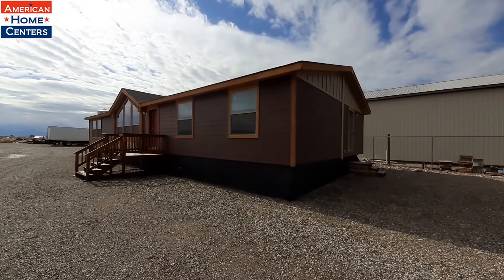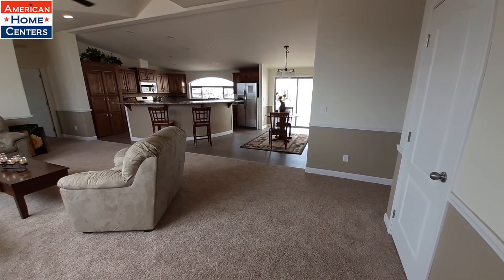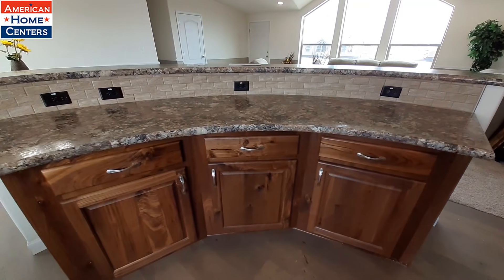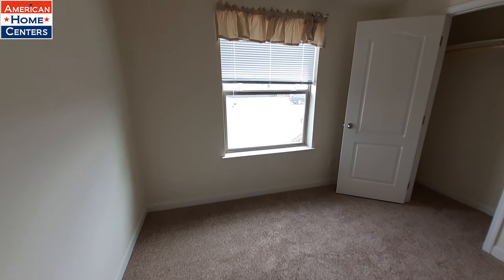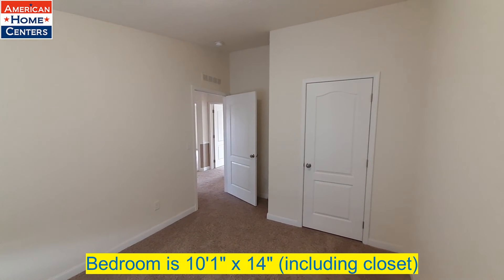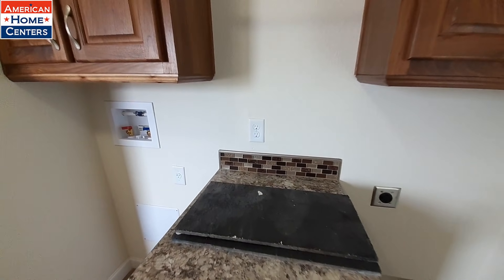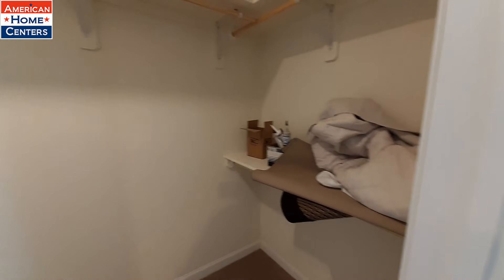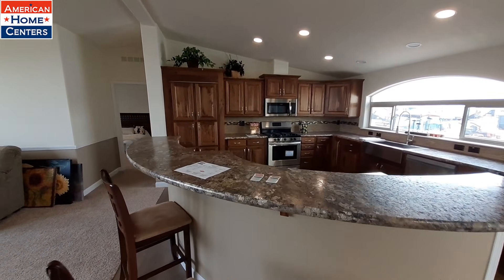Add this one to your list. This one is a bestseller. Spacious 4 bedroom 2 bath home.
Today we are looking at the Pinehurst 2506 made by KIT Homes. This home is located at American Home Centers in Belgrade Montana. This is not your typical 2506. They have made a few changes to this one to make it look and feel like the more high end 4 bedroom that is normally a triple wide like the 2510. You get fairly large bedrooms with this home and a large island/bar in your kitchen. Huge soaker tub in the master bath along with a tile shower. you get the best insulation package you can get in a manufactured/modular home. It's called the NEEM package.  This home measures 29' x 68' for 2006 sq ft of living space.